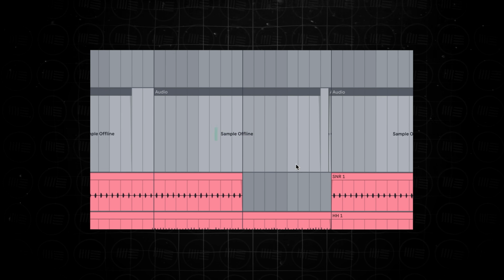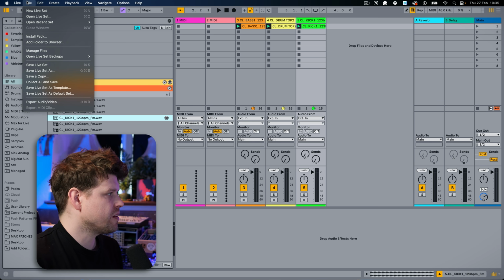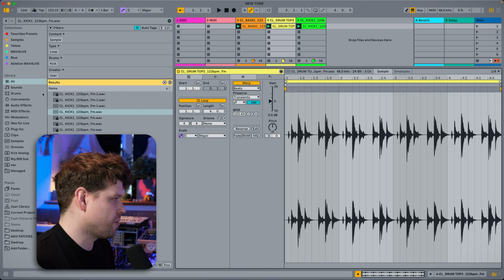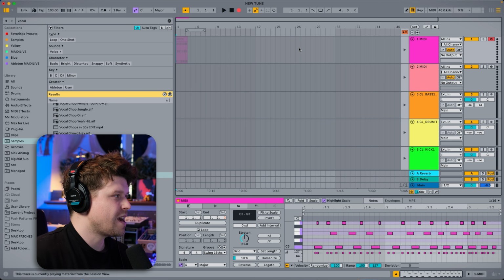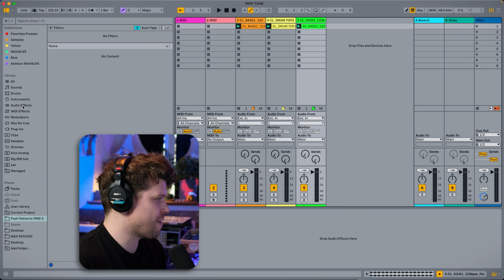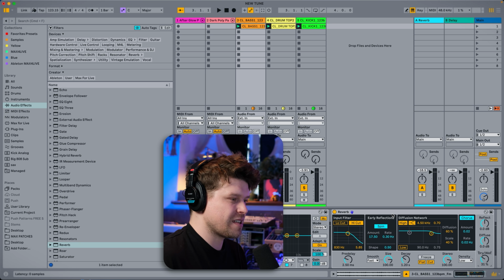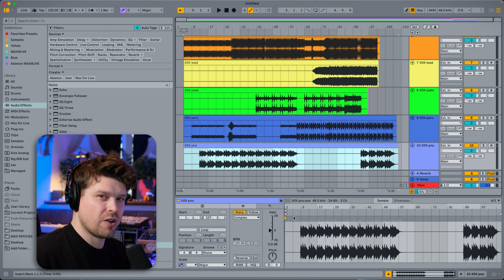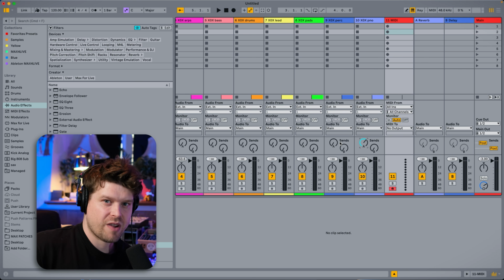Avoid These 10 Mistakes in Ableton Live (You'll Thank Me Later!)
If you’re just getting started with Ableton Live, chances are you’ve already made a few of these mistakes. I definitely did. From missing files and CPU overloads to glitchy warping and confusing record settings, these issues can seriously stall your progress.

In this video, I walk through the 10 most common mistakes I see beginner producers make in Ableton Live — and show you exactly how to fix them.

Time Stamps:

Into - 00:00
Mistake 1 - 00:40
Mistake 2 - 03:26
Mistake 3 - 04:45
Mistake 4 - 06:55
Mistake 5 - 08:39
Mistake 6 - 09:16
Mistake 7 - 11:20
Mistake 8 - 13:46
Mistake 9 - 16:50
Mistake 10 - 15:48
Bonus  - 18:58

I’m Craig, a musician, Ableton specialist, and music tech lecturer with over 10 years of teaching experience at top universities like ACM, BIMM, ICMP, and WaterBear. I’ve taught thousands of producers how to master Ableton Live and Push 3, helping them go from feeling overwhelmed to actually finishing tracks.

Beyond teaching, I’ve worked as an Ableton playback tech on primetime FOX TV shows like Name That Tune and Don’t Forget the Lyrics and as an Ableton tech for artists like Years & Years, Melanie C (Spice Girls), and Sam Fender. I’ve also played at legendary venues like Brixton Academy and Madison Square Garden.

I created Push Patterns to offer structured, no-nonsense courses for producers who want to stop guessing and start making music.

Got a question? Drop a comment on this video, and I’ll reply!